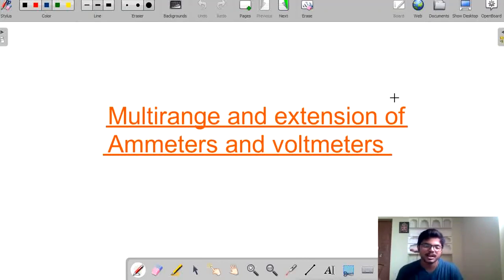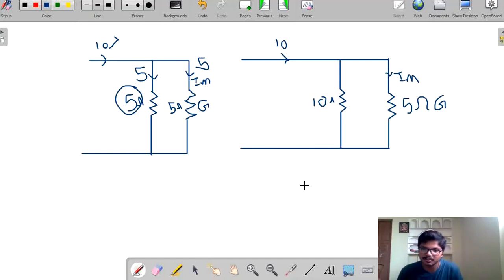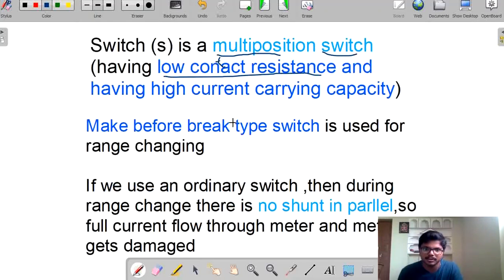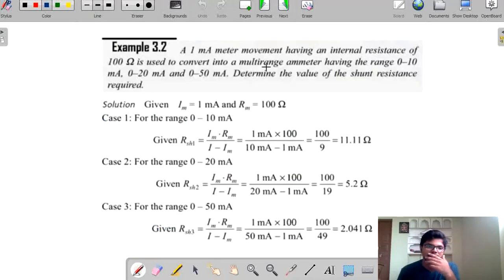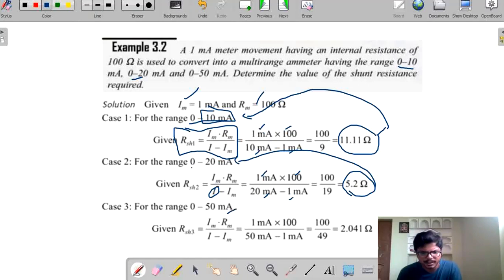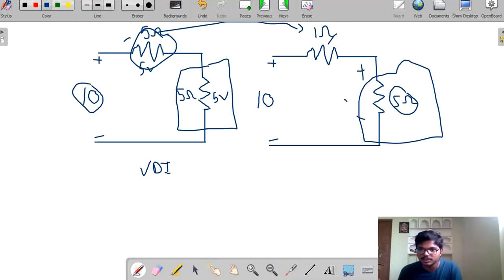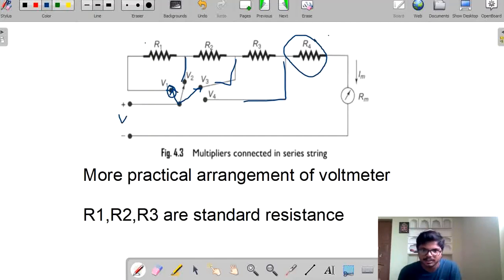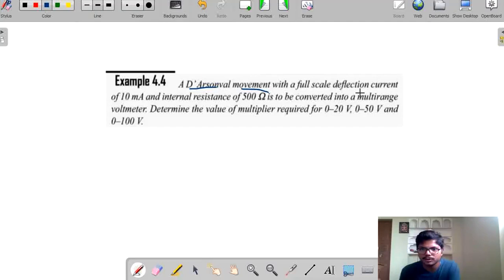MULTIRANGE AND EXTENSION OF AMMETER AND VOLTMETER||(ELECTRONIC MEASUREMENTS AND INSTRUMENTATION)